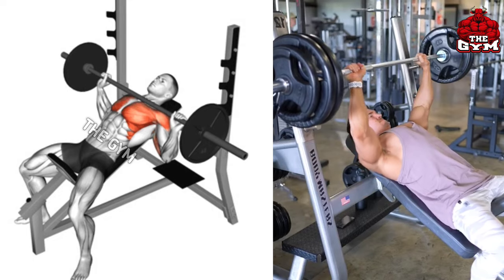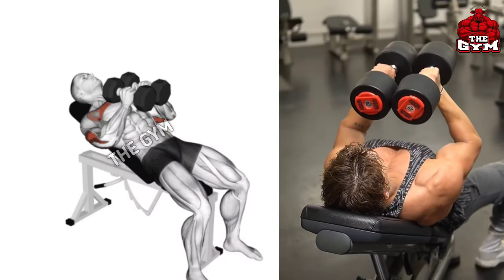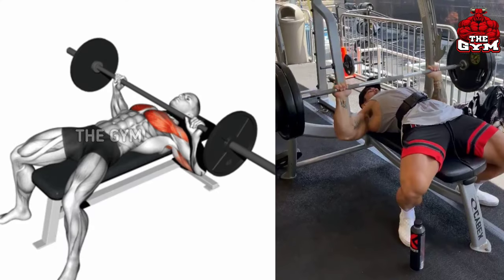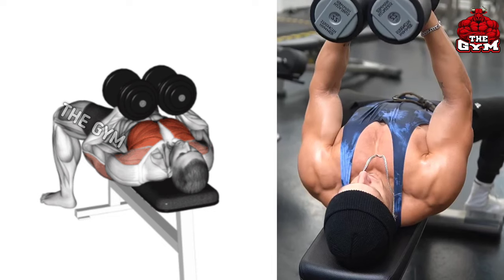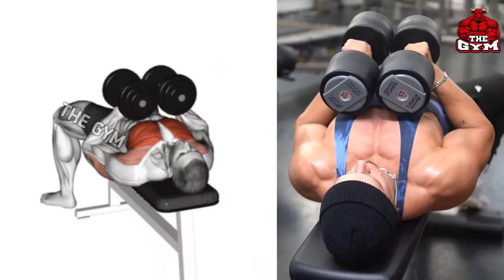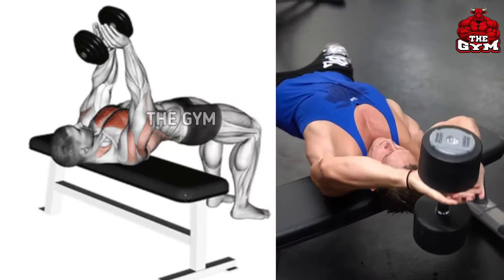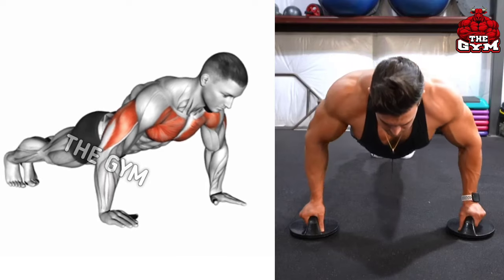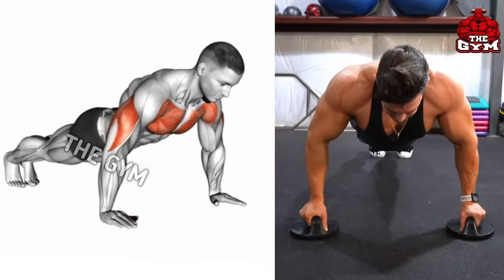7 Muscle Building Chest Workout At Gym - THE GYM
7 Muscle Building Chest Workout At Gym - THE GYM

00:00 Start
00:05 Incline Bench Barbell Press
00:30 Incline Dumbbell Hex Press
00:55 Flat Bench Barbell Press
01:20 Flat Bench Dumbbell Hex Press
01:44 Machine Fly
02:08 Dumbbell Pullover
02:34 Push-Ups